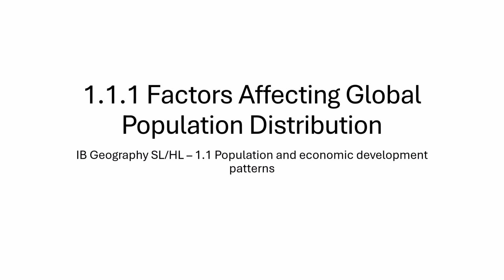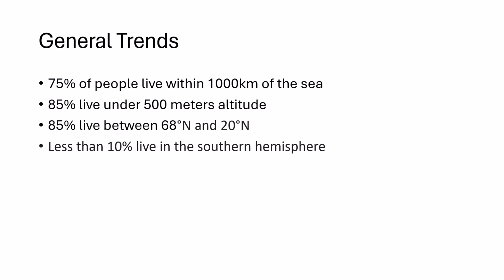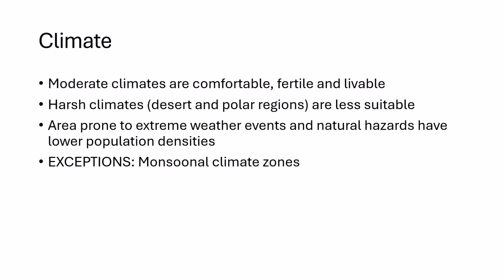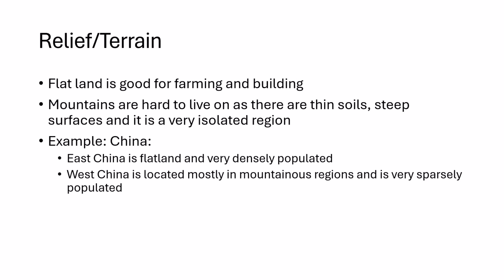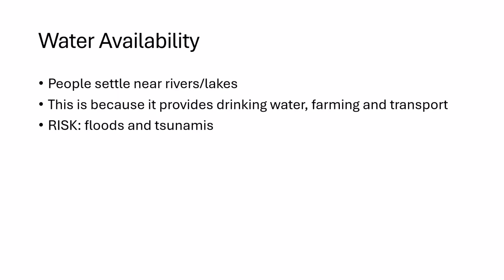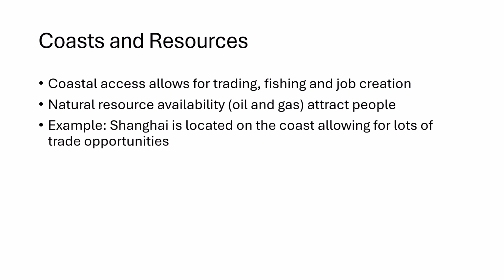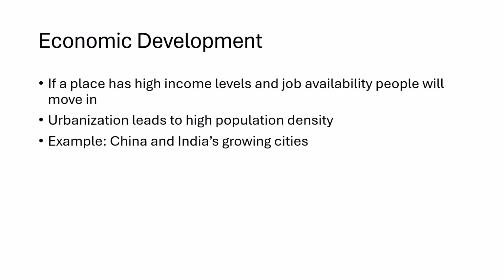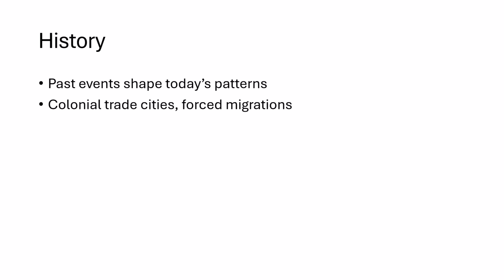1.1.1 Factors affecting Global Population Distribution (IB SL/HL Geography 2025)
1.1.1 Factors Affecting Global Population Distribution | IB Geography SL/HL Master Factors Affecting Global Population Distribution with this clear and concise breakdown designed for the IB Geography SL/HL syllabus. Explore the physical, economic, political, and social factors that shape where people live around the world. This video is perfect for understanding key concepts, map interpretations, and real-world case study examples needed for top marks in Paper 2.